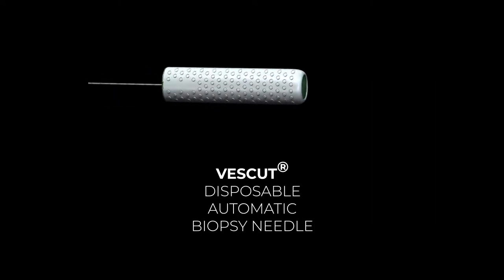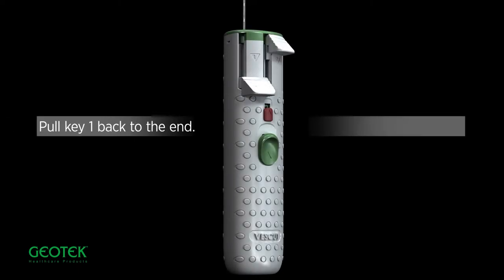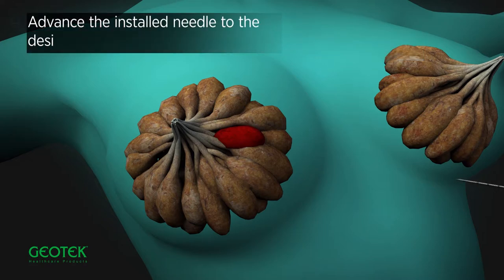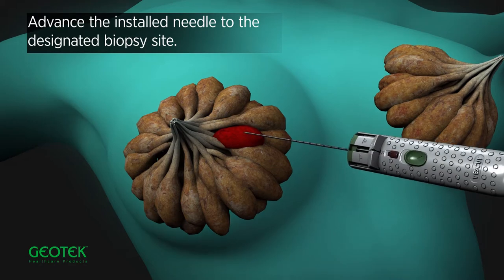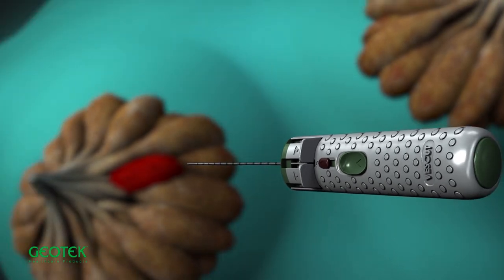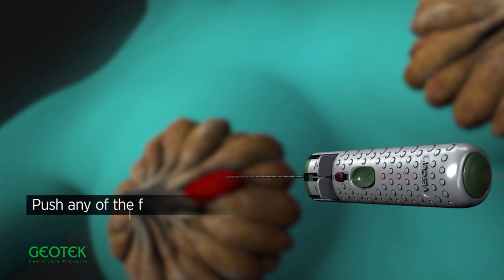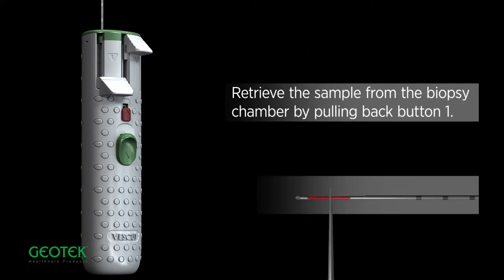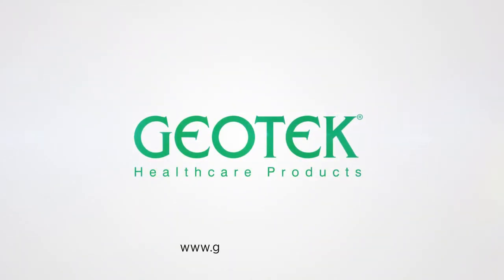USE OF VESCUT AUTOMATIC BIOPSY NEEDLE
VESCUT AUTOMATIC BIOPSY NEEDLE USAGE VIDEO